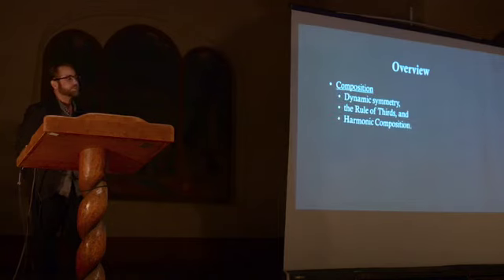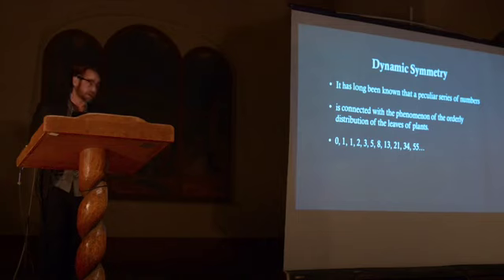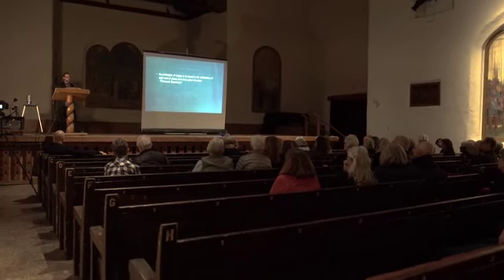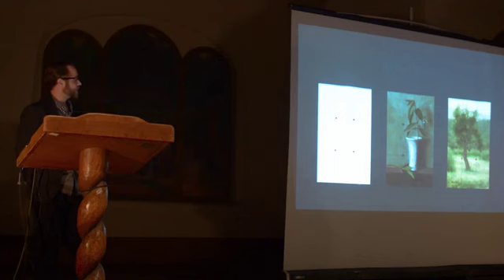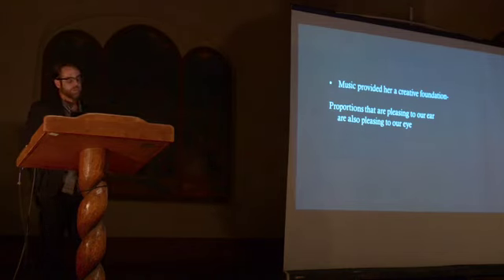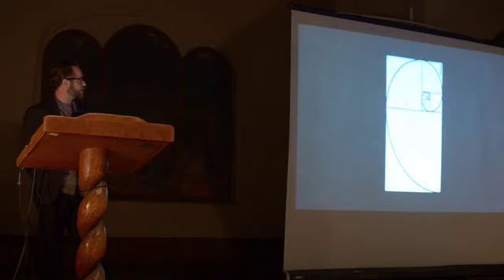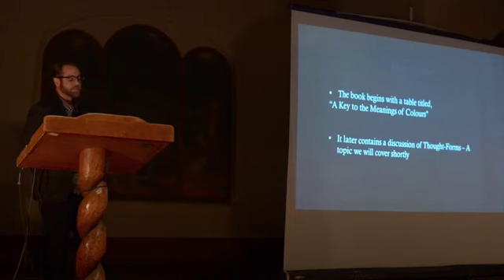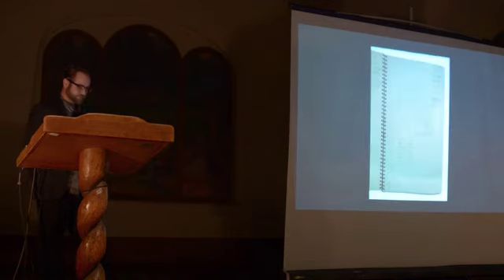How to Navigate a Transcendental Painting, by Matthew Rowe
Discussion of Dynamic Symmetry, Theosophy and Kandinsky as it relates to the work of Agnes Pelton. A lecture accompanying the exhibition, *Agnes Pelton Desert Transcendentalist* at the New Mexico Museum of Art, Santa Fe, NM.